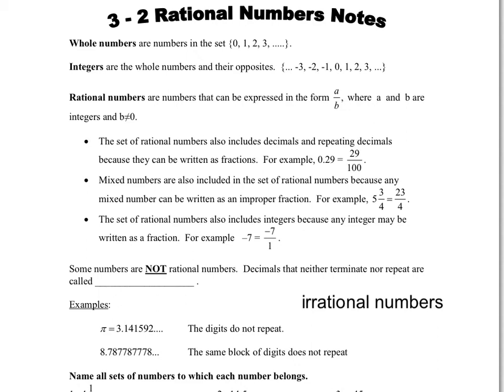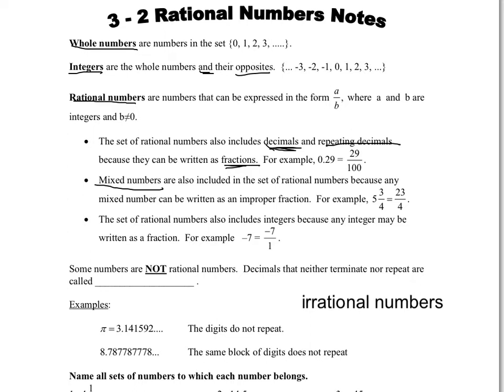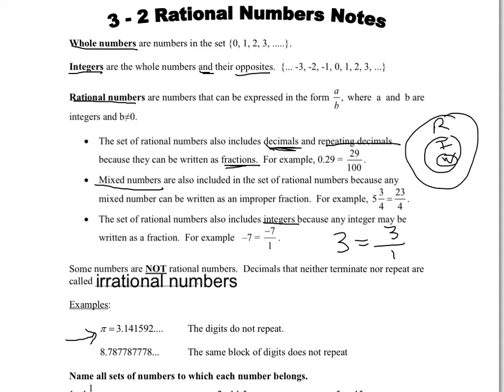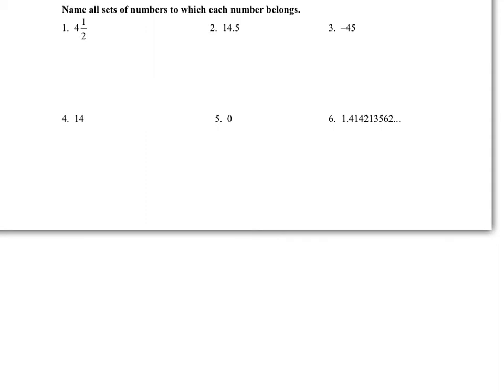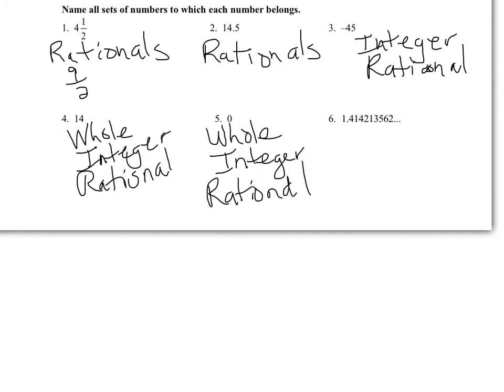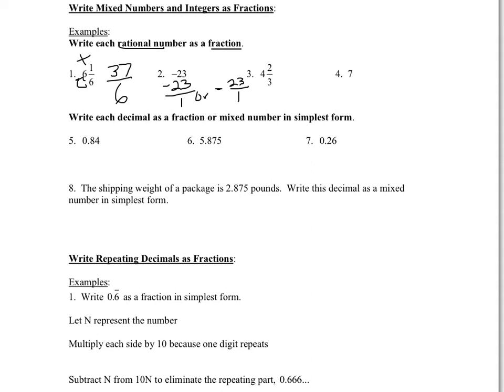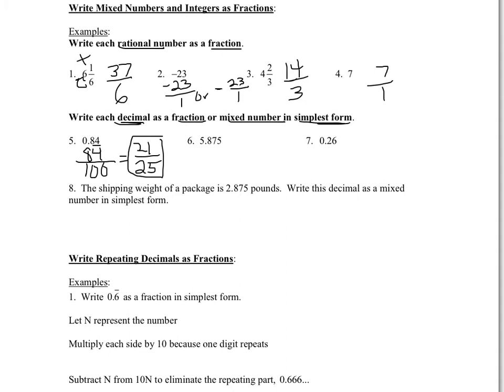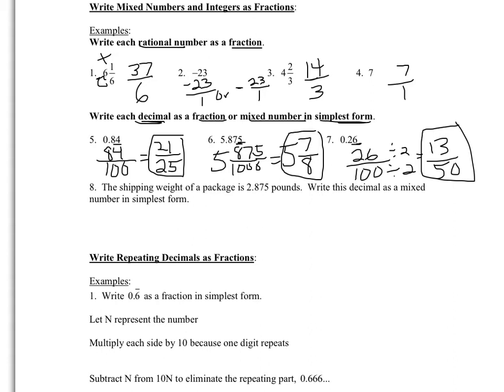3.2 Rational Numbers Notes